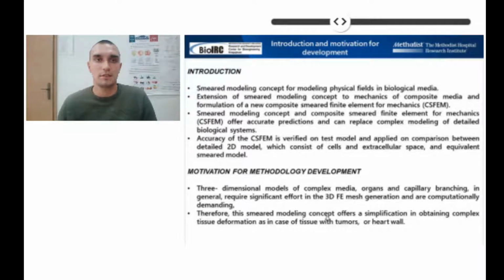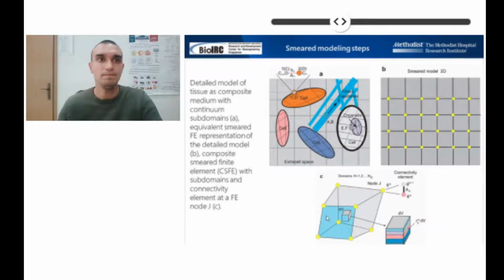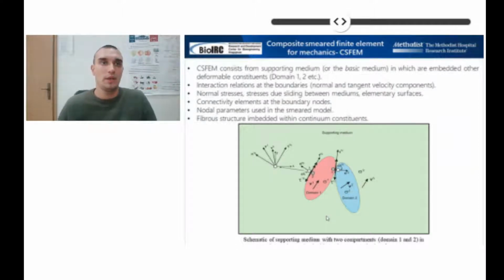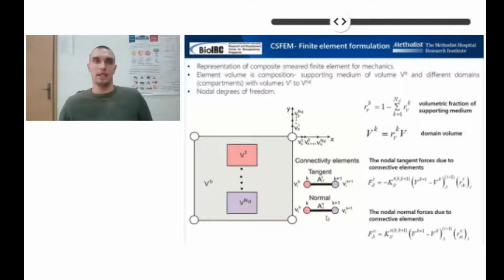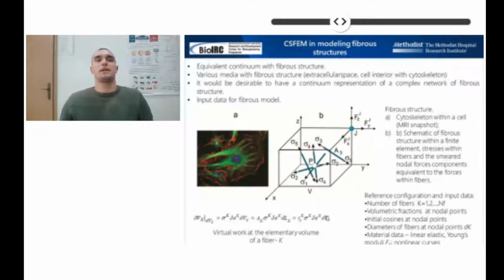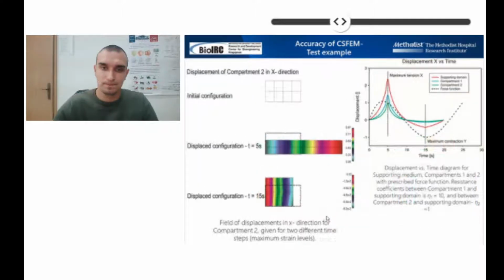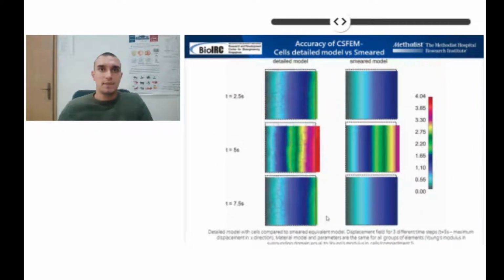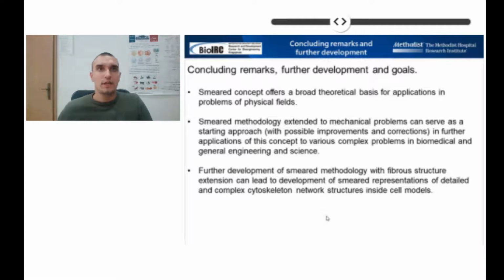Vladimir Simic WCCM ECCOMAS presentation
Smeared Methodology in Finite Element Modeling of Mechanical Problems in Composite Media - M. Kojic, V. Simic*, M. Milosevic presented at 14th World Congress in Computational Mechanics and ECCOMAS Congress which was held virtual from January 11 to 15, 2021